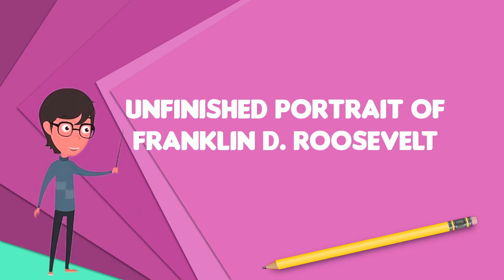What is Unfinished portrait of Franklin D. Roosevelt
~~~ Unfinished portrait of Franklin D. Roosevelt ~~~

Title: What is Unfinished portrait of Franklin D. Roosevelt

Description: The Unfinished Portrait is a watercolor of President Franklin Delano Roosevelt by Elizabeth Shoumatoff. Shoumatoff was commissioned to paint a portrait of President Roosevelt and started her work around noon on April 12, 1945. At lunch, Roosevelt complained of a headache and subsequently collapsed. The President, who had suffered a cerebral hemorrhage , died later that day. Shoumatoff never finished the portrait, but she later painted a new, largely identical one, based on memory. The Unfinished Portrait hangs at Roosevelt's retreat, the Little White House, in Warm Springs, Georgia, and its finished counterpart beside it.